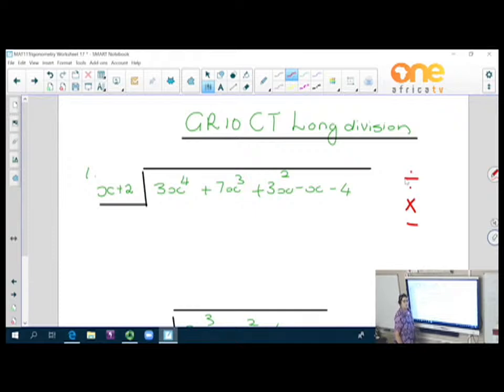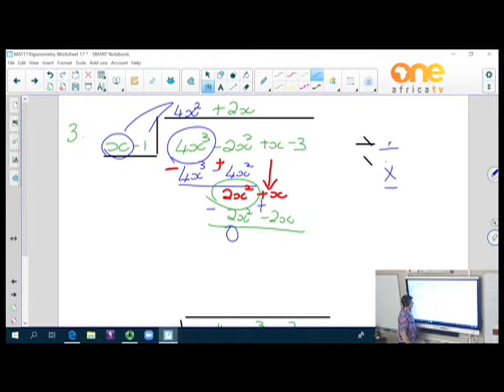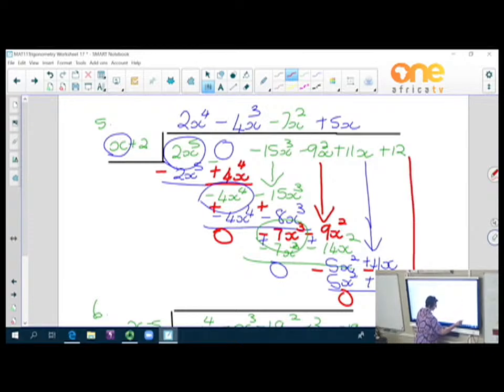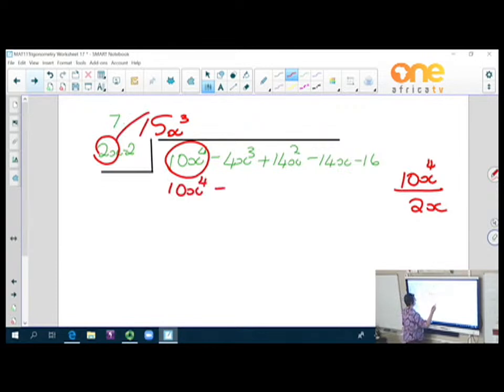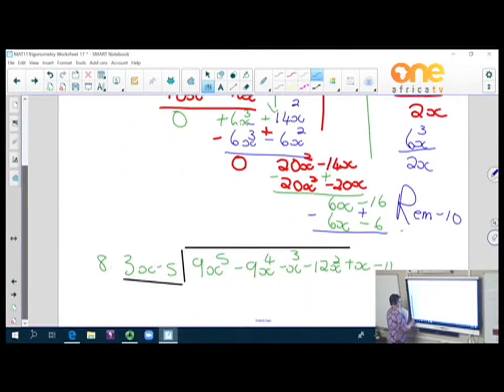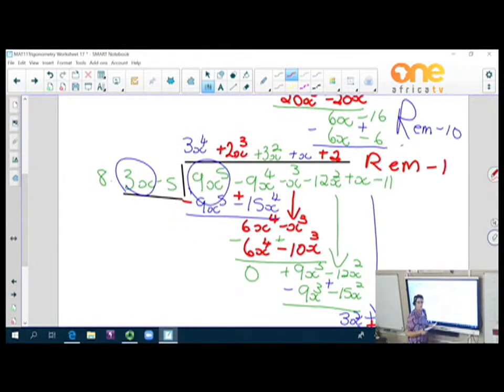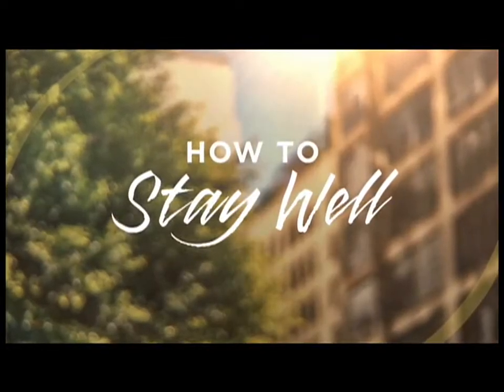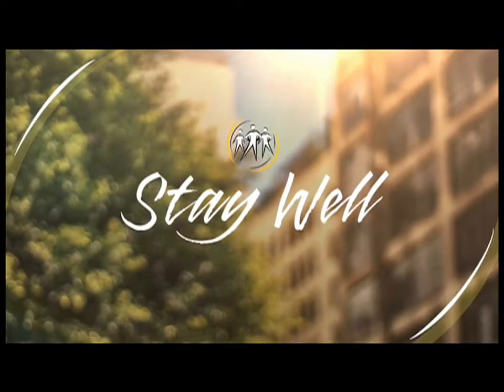LearnOnOne Grade 10, 11, 12 | Maths (Long Division: Sequences 3)